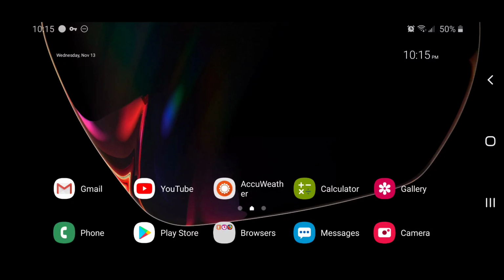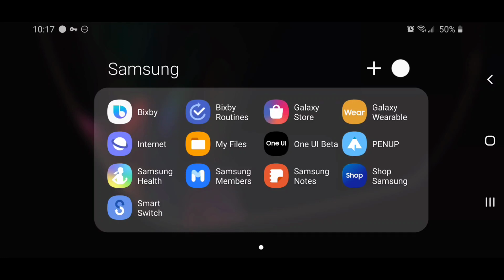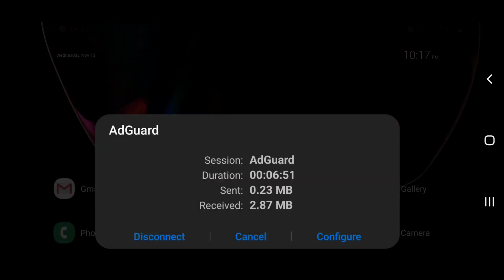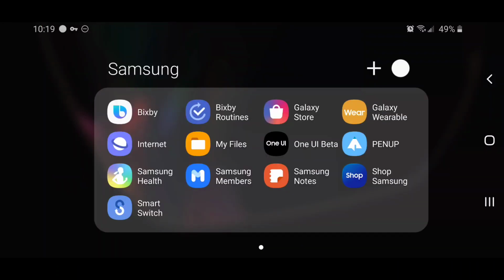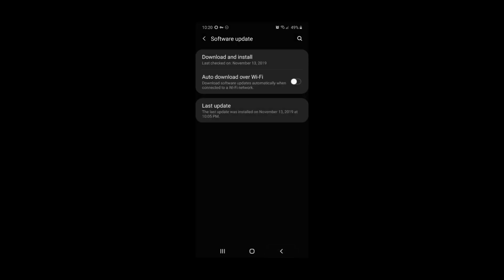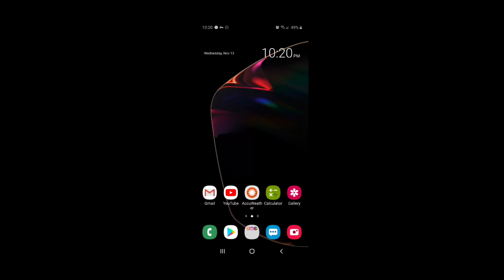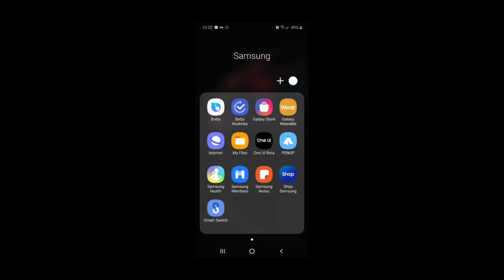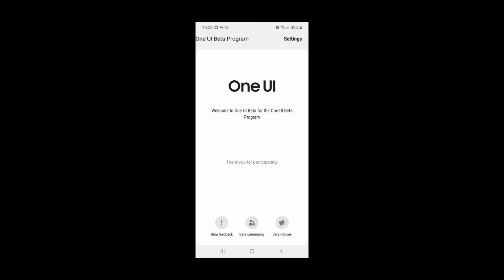Android 10 Beta on Galaxy Note 10 Plus | Review and How to Install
This video covers some of the basic improvements Samsung has made with their android 10 beta as well as how to take it for a test drive yourself.